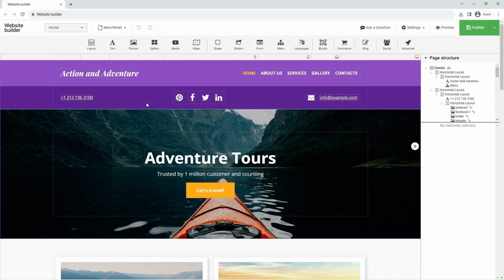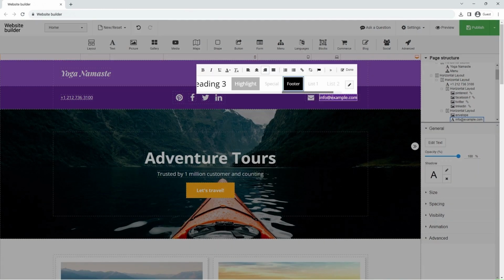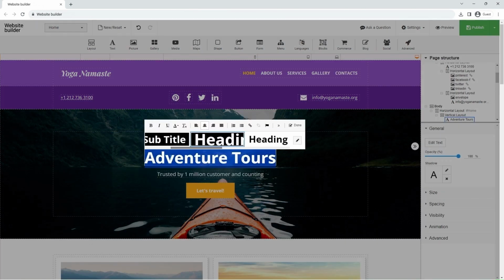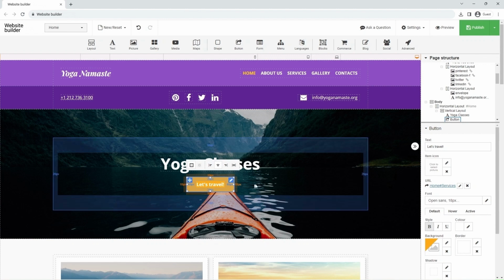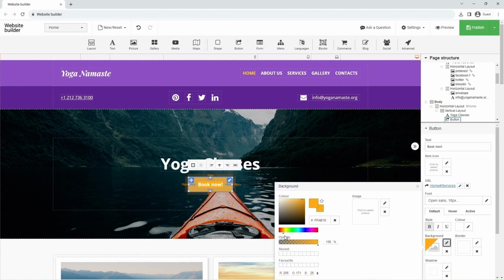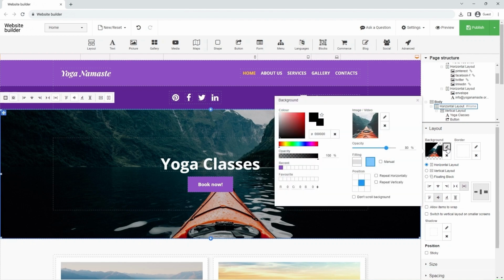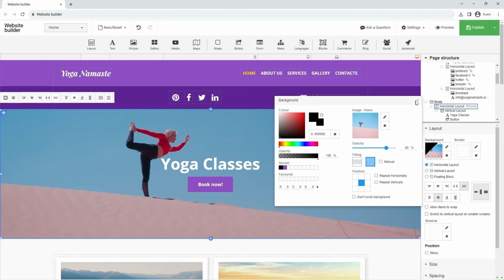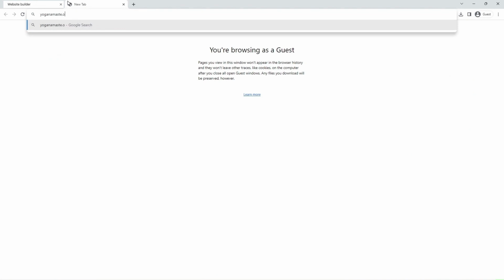Begin Your Website in Just 2 Minutes | Easy Website Builder Tutorial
Are you ready to take your website live? Look no further! Our user-friendly Site Builder makes it incredibly easy to start your online presence. In this tutorial, we'll walk you through the initial process, step-by-step, so you can begin creating and customising your website in just 2 minutes. Say goodbye to complicated setups and say hello to a website that will help your business thrive! Start building your website today with our amazing tools.